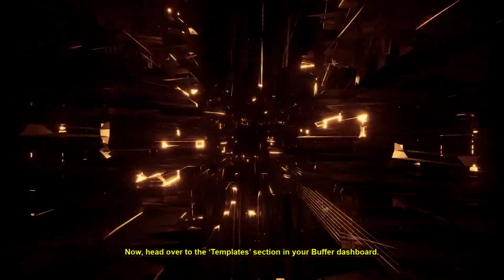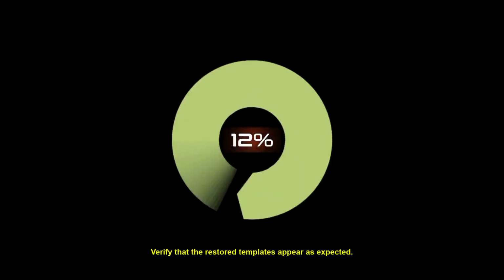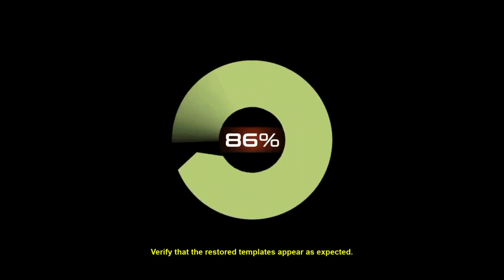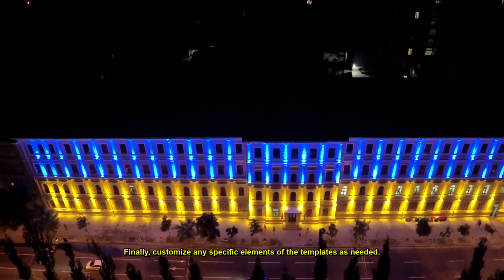How to restore social media templates in Buffer using brand rules - Beginner Guide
Unlock the full potential of your social media strategy with our beginner-friendly guide on restoring social media templates in Buffer using brand rules! In this video, we’ll walk you through step-by-step instructions to effortlessly manage your templates, ensuring consistent branding across all your posts. Whether you're a small business owner or a social media manager, mastering this feature will save you time and elevate your online presence.